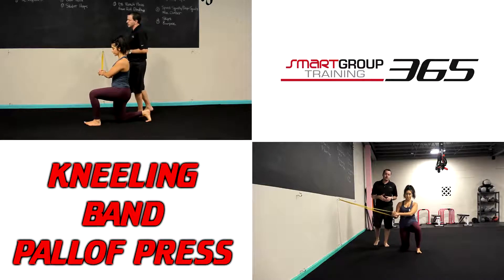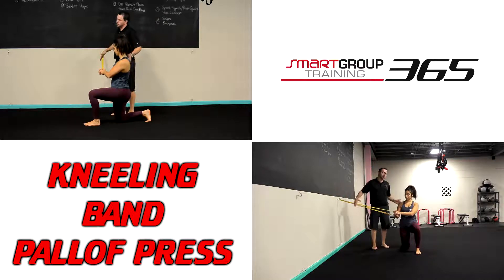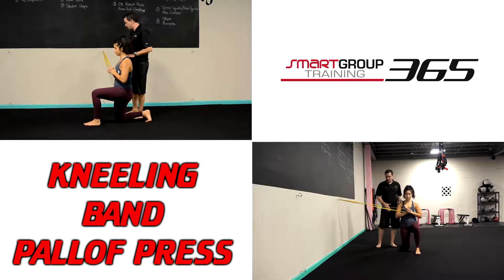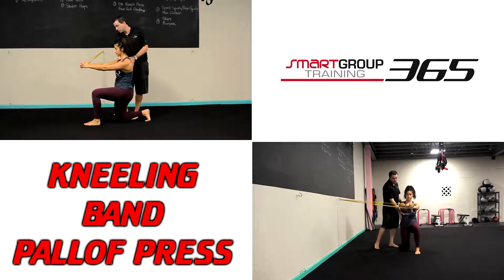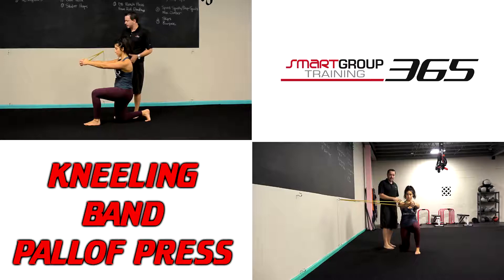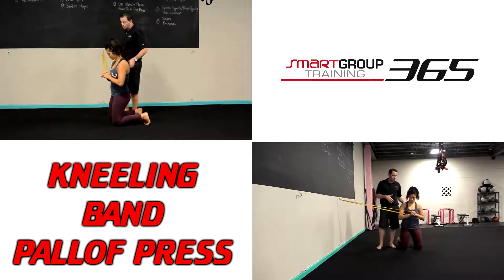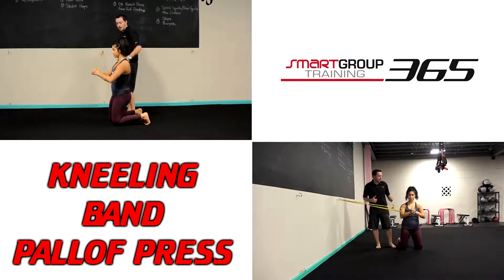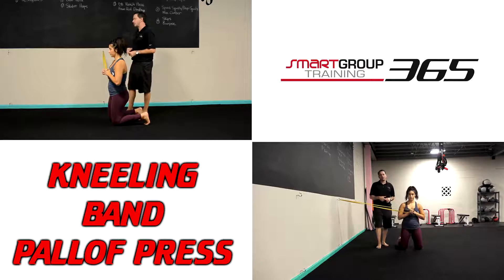Kneeling Band Pallof Press